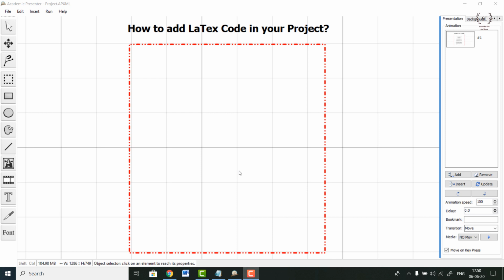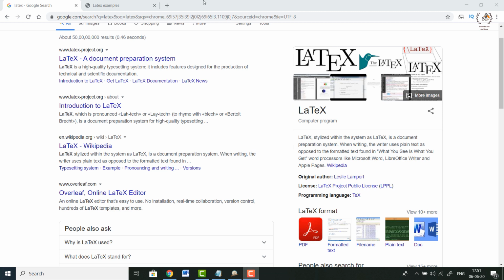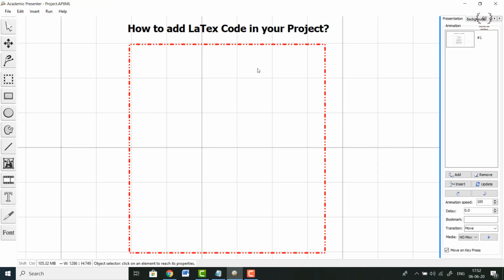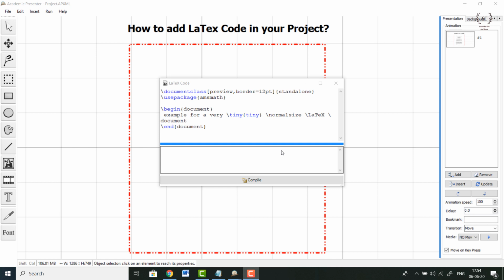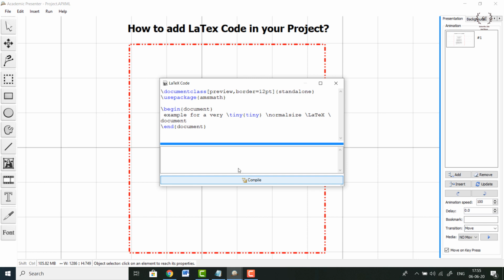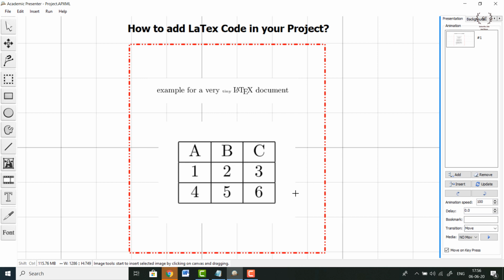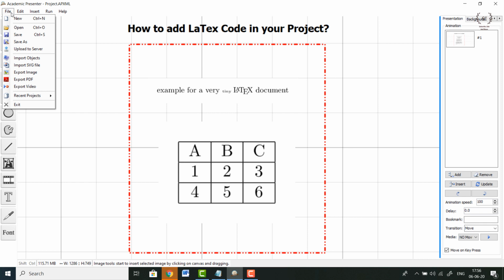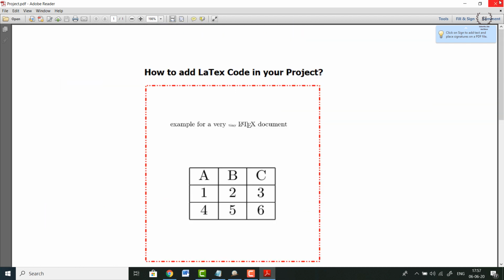Video 11 Embed a Latex Code